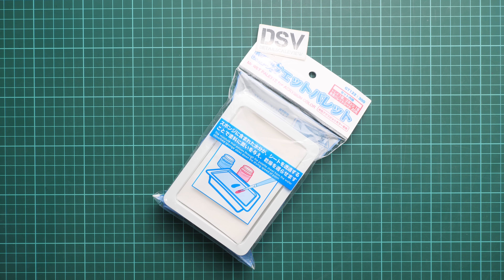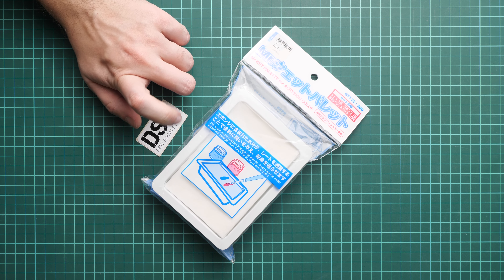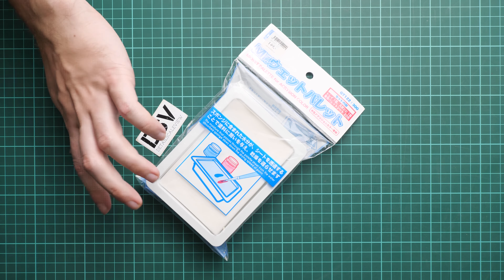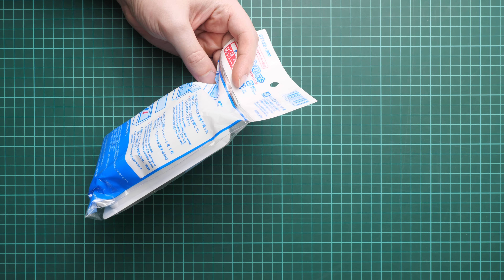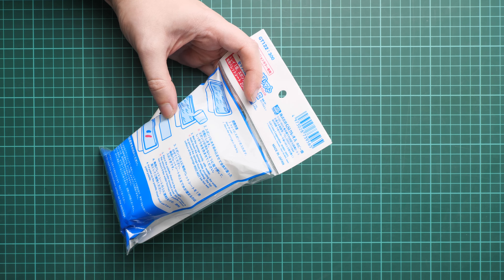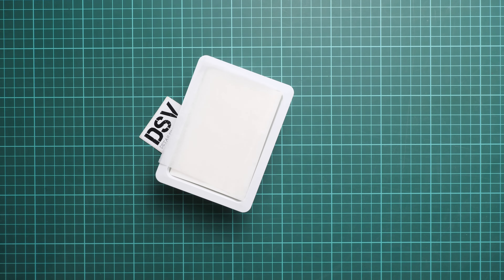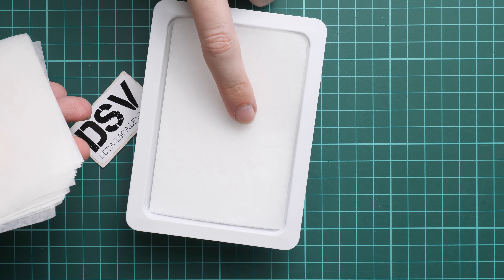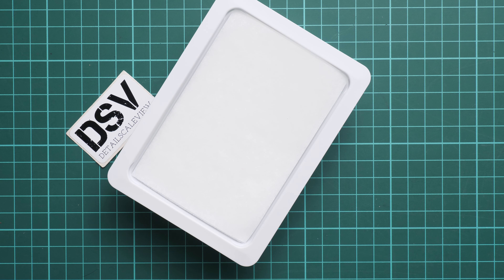Mr.Hobby Mr.Wet Palette (GT122) Review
This time we are going to take a look at the handy tool from Mr.Hobby. It should be useful for modelers who brush-paint their projects.
Yes, it is a wet palette, and we are going to take a closer look at this small add-on.